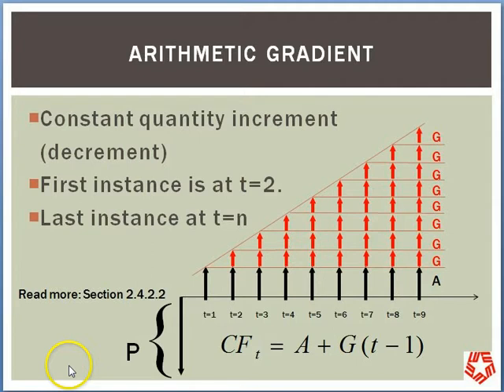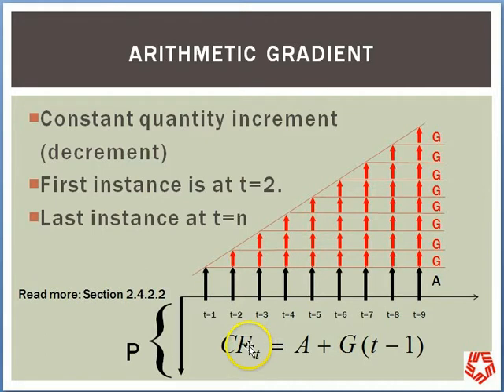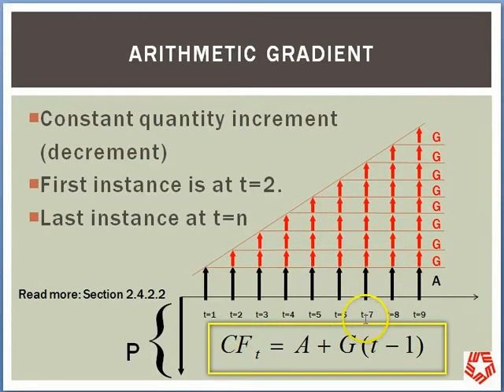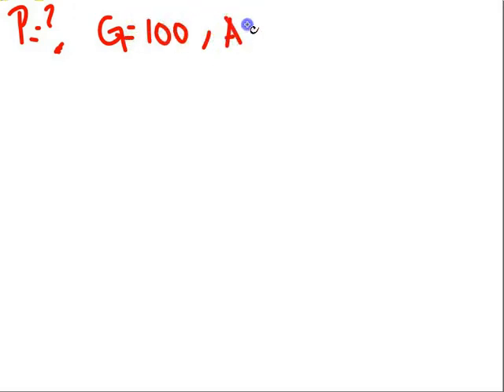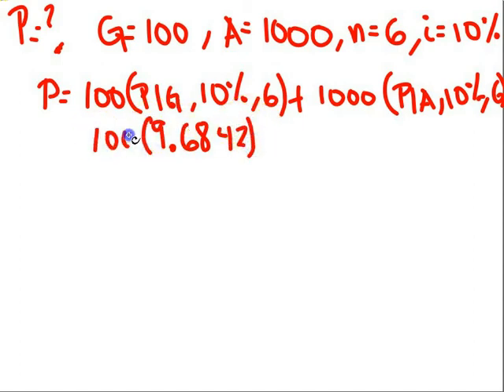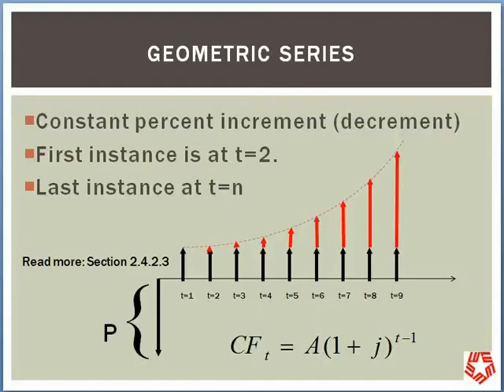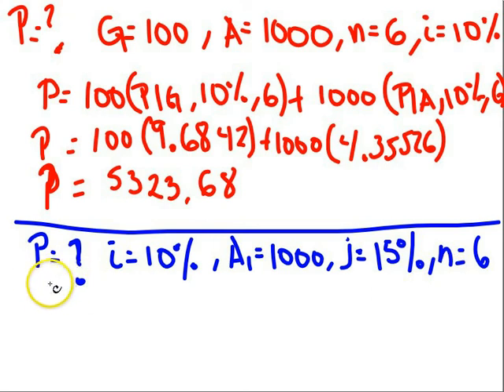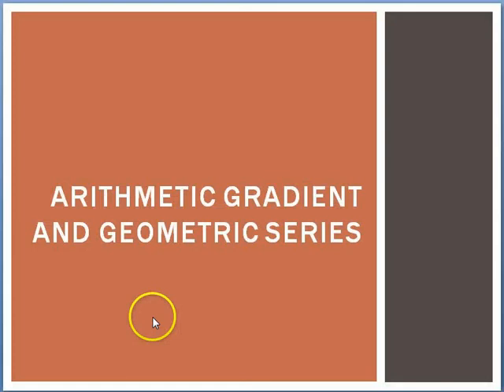INEN 2373 Gradient Geometric